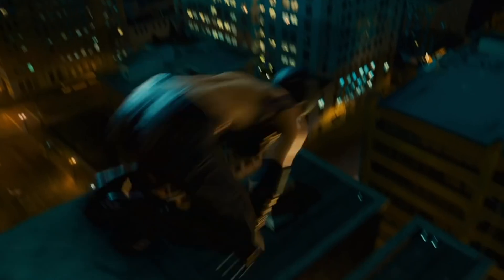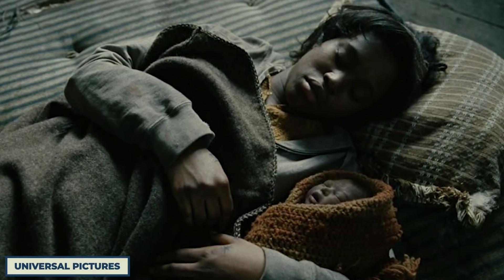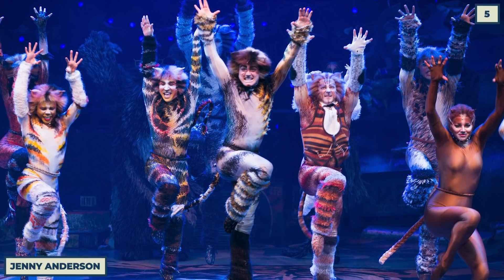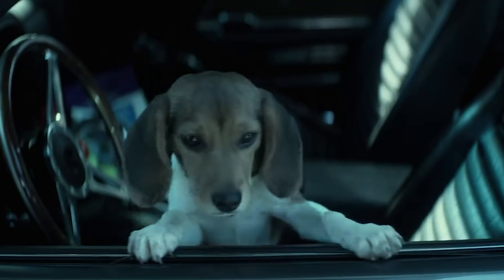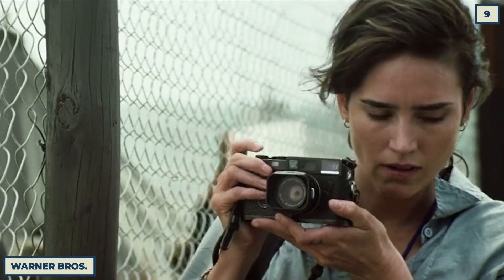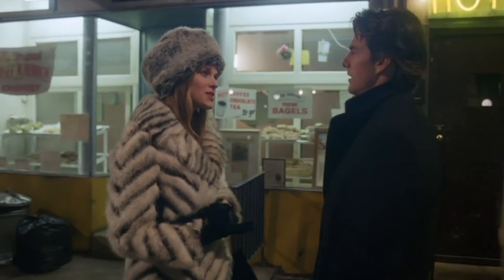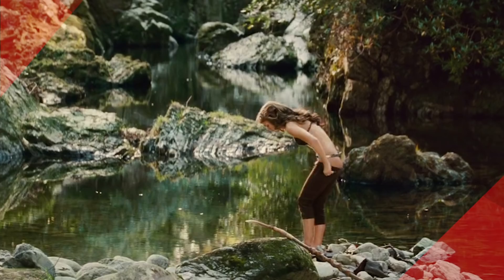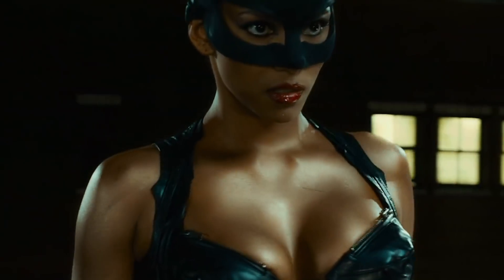15 Weirdest Uses Of CGI In Movies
15 Most Unnecessary Uses Of CGI

In the early days of Computer-generated Imagery, you didn’t complain if an effect was horrible. The odds are it was just a confusing mess to you and everyone else in the theater. Nowadays, you notice when CGI is used weirdly, and the criticism comes fast and heavy. I’m in for the new and not for the old. Criticizing poor animation in live-action movies is something I live for right now.

Whether you loved the sesame seed in Justice League or you felt it was the most pretentious thing in cinema since Tree of Life, there are plenty of entries on this list for everyone. I’m not kidding; plenty of excellent movies done by great directors made this list. They just picked the wrong effect for the wrong moment. John Wick, E.T., Tag, and Eyes Wide Shut are excellent movies with spots on this list.

On the other hand, sometimes you can take a bad project and make it even worse. Like when Twilight decided to use a CGI baby, or Vacation had Christina Applegate chug a fake beer. I could pick any part of Cats and put it on this list, too. Speaking of felines, I’d be remiss if I didn’t save an entry for one of the most bizarre scenes in Catwoman.

To be honest, this video features tons of animated anatomy. No, it’s not as dirty as it sounds, even if I could’ve gone that direction. I’m talking mustaches, arms, legs, eyes, and maybe even Nic Cage’s six-pack. You’ll have to watch to see what that’s all about, okay?

Chapters:
0:00 Intro
0:34 On a Sesame Seed Bun
0:54 Twilight’s CGI Baby
1:30 De-Mustached Henry Cavill
2:04 Open Your Eyes, Wesley
2:34 All of Cats
3:10 John Wick’s Dog
3:34 Walkie-replacement in E.T.
4:12 Anakin’s Pear
4:44 Jennifer Connelly Fake Crying
5:15 Christina Applegate Needed a Fake Beer
5:40 Eyes Wide Shut Cover Up
6:20 Jeremy Renner’s Arms
6:47 Natalie Portman’s Legs
7:18 Kite-Surfing Die Another Day
7:44 Catwoman’s Cats

Written by: Davis McCondichie
Narrated by: Kareem Hassanien @swellcameraguy
Edited by: Temo L